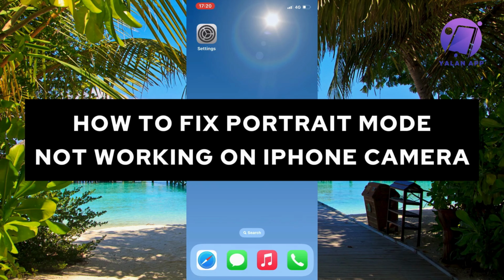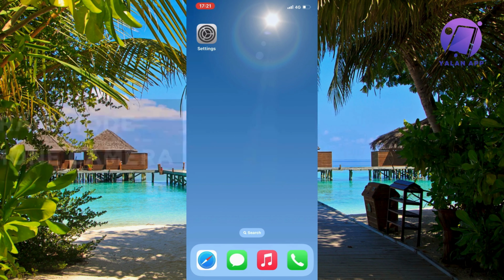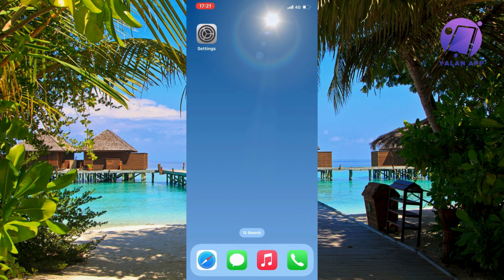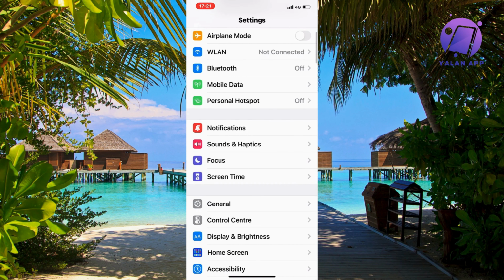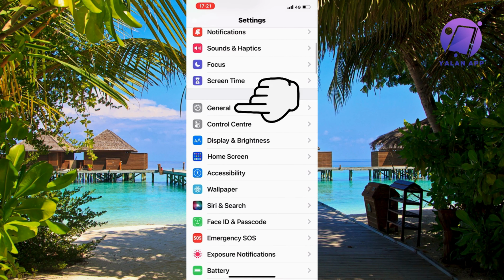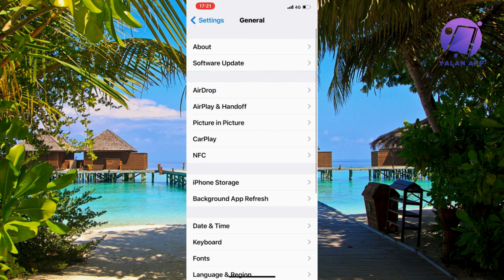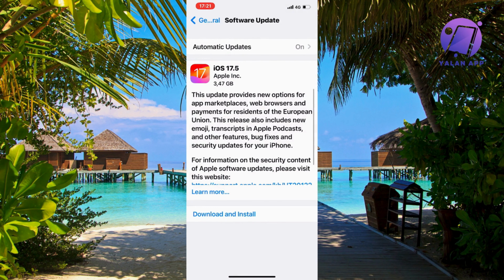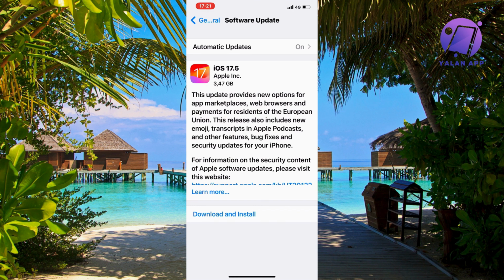How To Fix Portrait Mode Not Working On iPhone Camera (2025)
If you want to be able to fix portrait mode not working on your iPhone camera, then this video will be perfect for you!